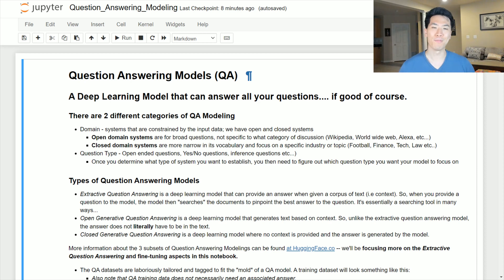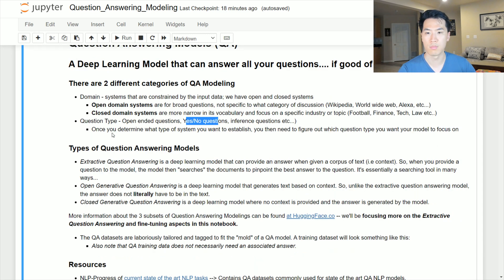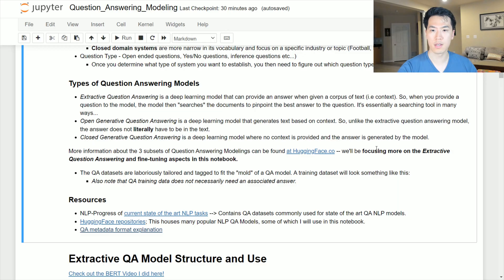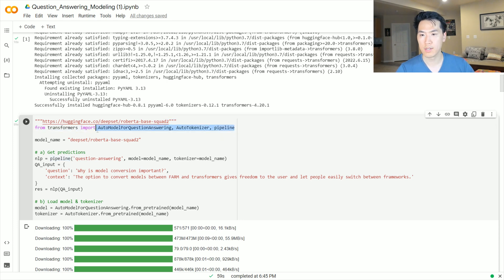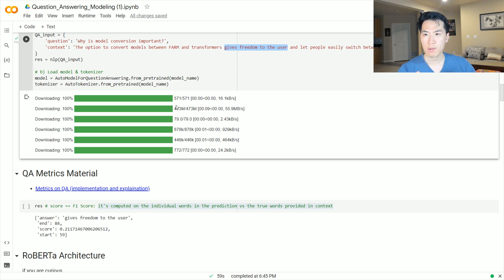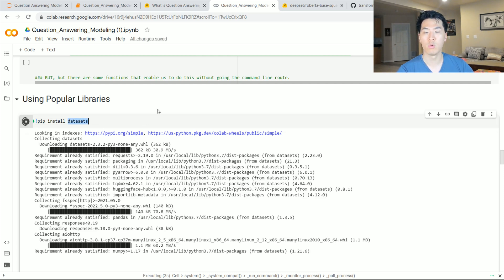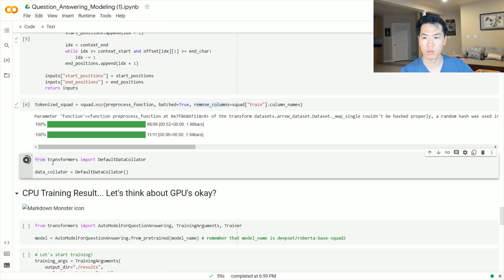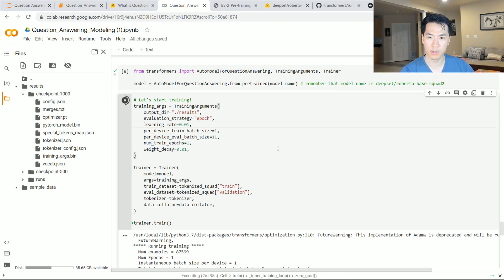Question Answering | NLP | QA | Tranformer | Natural Language Processing | Python | Theory | Code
Question & Answering! Looking to develop a model that can provide answers to any question you have? Well, in this video, I cover the high level overview on the architecture of QA Models (based on BERT). I also go into depth on what QA Modeling is, how it can be applied, and how it is used in the real world. Lastly, I cover the  pretraining and fine-tuning phases of the QA Modeling process.

Feel free to support me! Do know that just viewing my content is plenty of support! 😍

📓 Requirements 🧐
Understanding of Python
Google Account

⌛ Timeline ⌛
0:00 - Categories of Question & Answering
3:20 - Additional Resources for Question & Answering
4:05 - Architecture and Backend of RoBERTa QA
5:12 - Implementation of Extractive QA (RoBERTa)
6:00 - Transfer Learning (Out of the Box Predictions)
8:45  - RoBERTa Architecture & Fine-Tuning QA Model via CLI
10:00 - Fine-Tuning QA Model with Libraries
13:15 - Pre-Training QA Model

🔔Current Subs🔔:
3,220